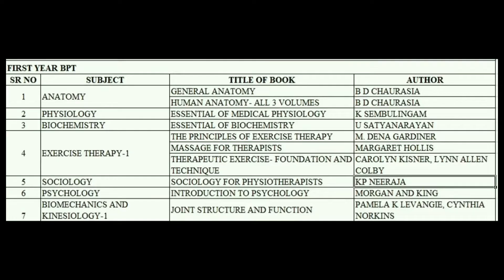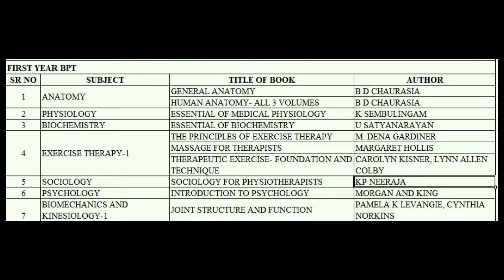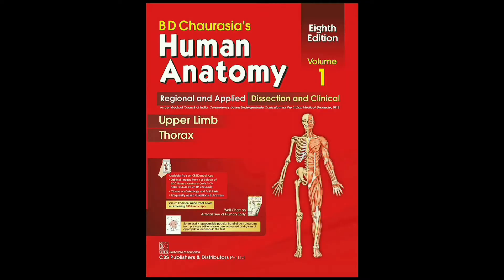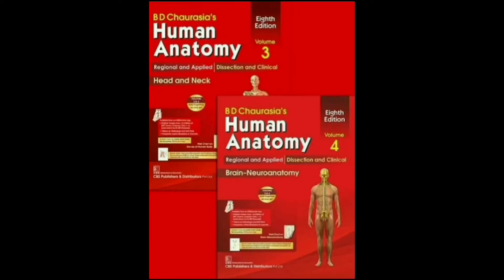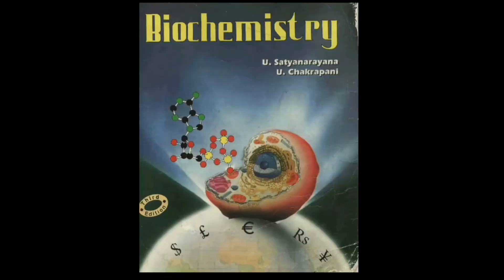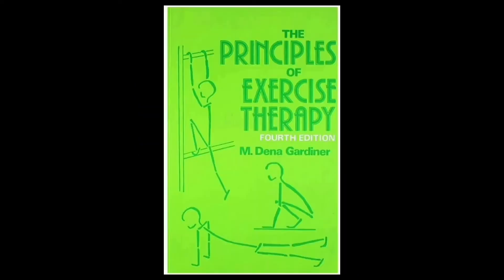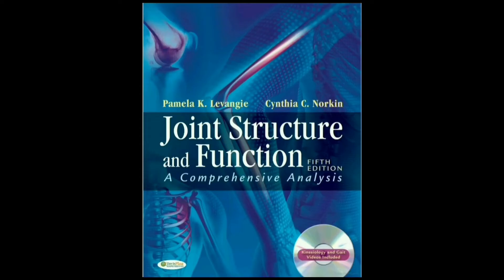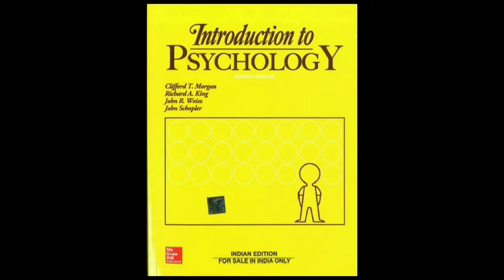First Year Physiotherapy Subjects and Books